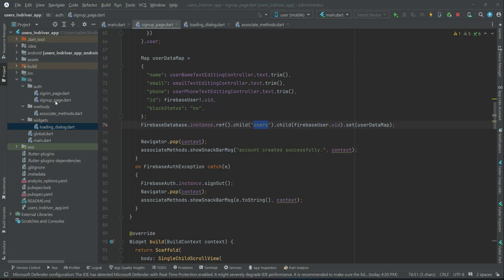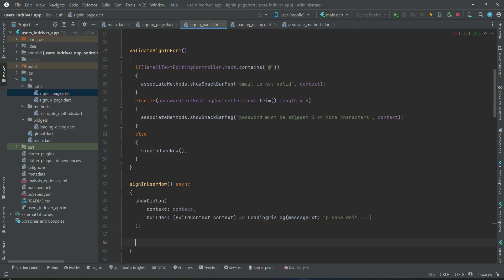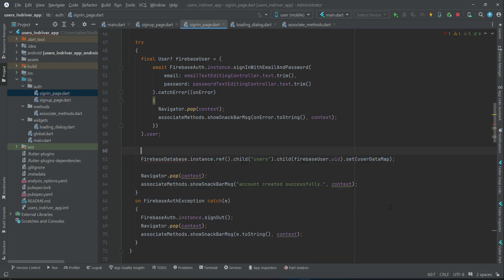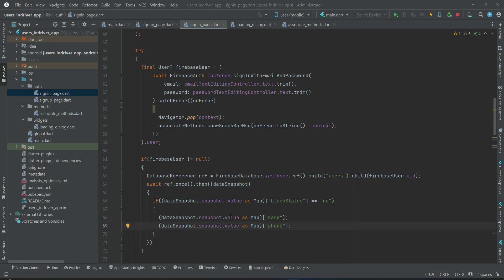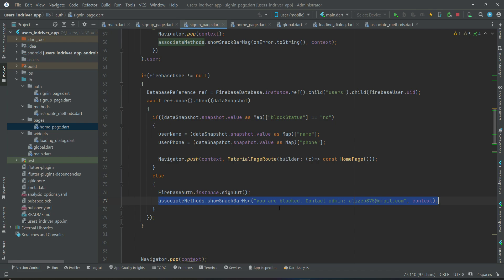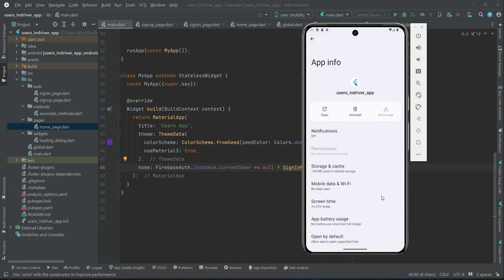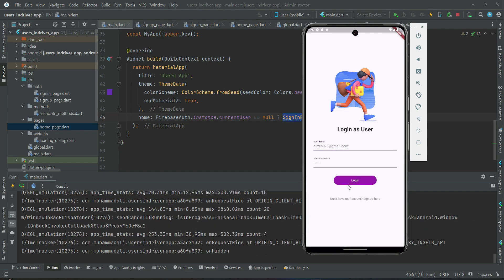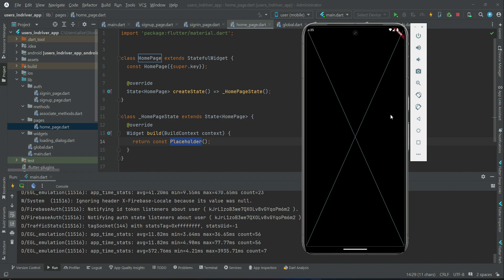Login and Signup using Firebase | Flutter Car Pooling Ride Sharing App | Uber Clone Tutorial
This is new uber and indriver clone app series tutorial# 05. In this course you will learn how to build fully functional rider sharing and car pooling app like uber and indriver. You will learn how to implement stripe payment gateway integration in flutter app and how to add localization in flutter and internationalization in flutter for multi language translation of flutter app.